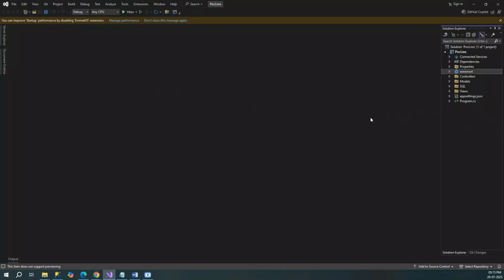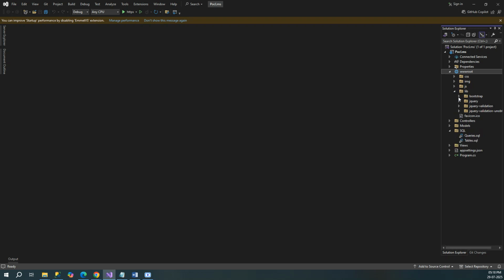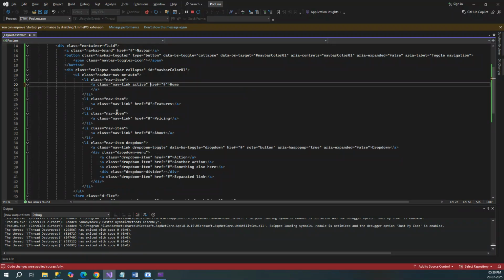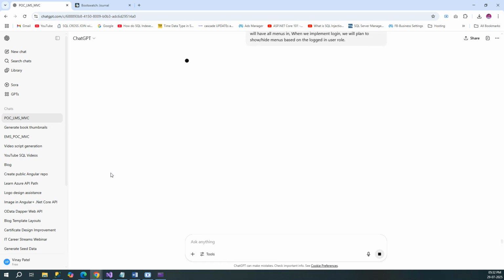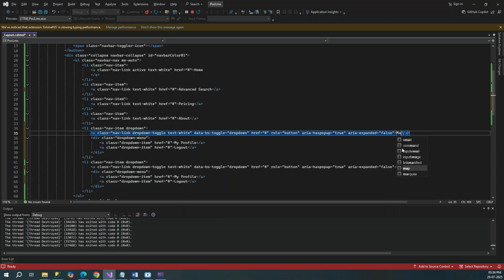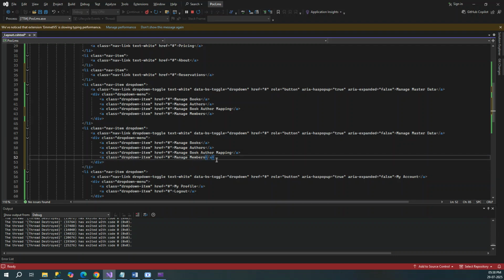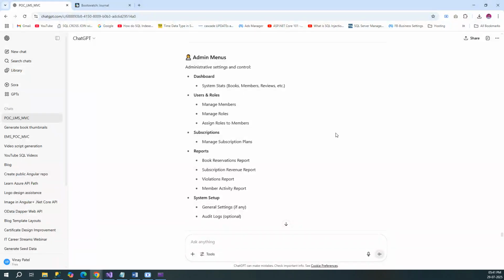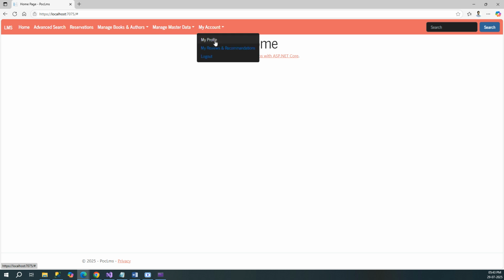Video3 - LMS - Create MVC Project, Add Bootswatch Theme, Navbar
🎯 What’s Covered in This Video:
Create MVC Project
Add Bootswatch Theme
Design Nabvar